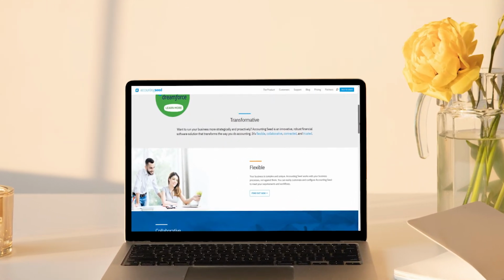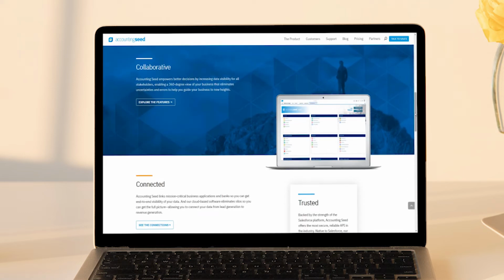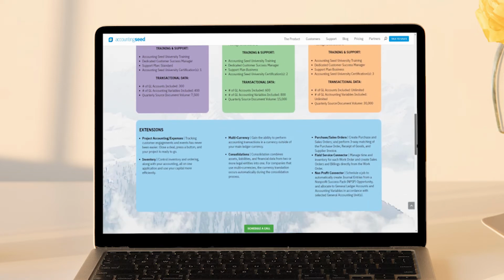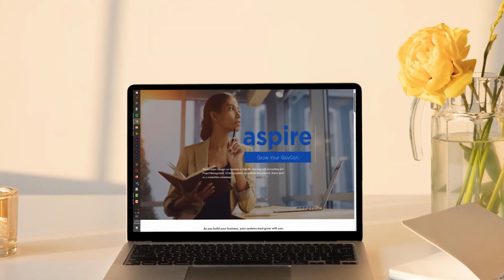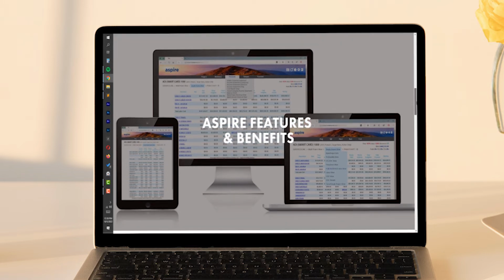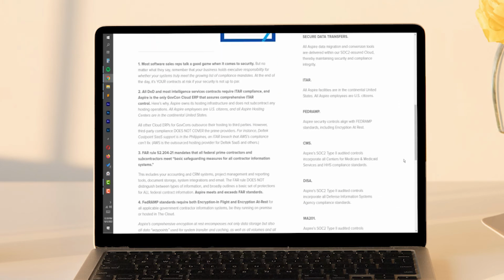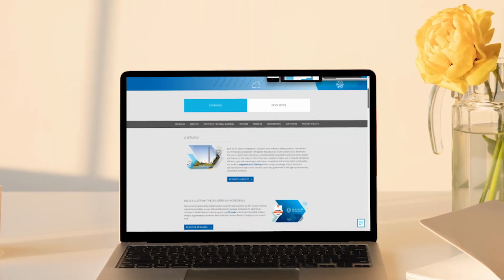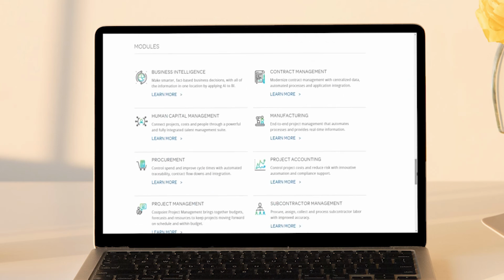Best Accounting Software for Government Contractors in 2023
Hi everyone, this is Morgan from 9to5software. In this tutorial, we are gonna find out about the best accounting software for government contractors and answer some of your most-asked questions. You can find links to all the apps and services we talk about in the description.